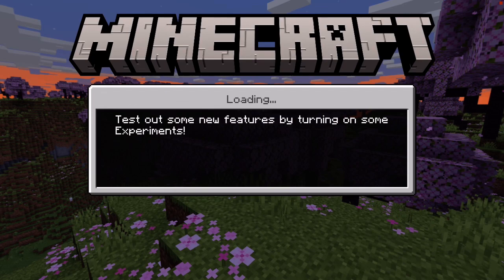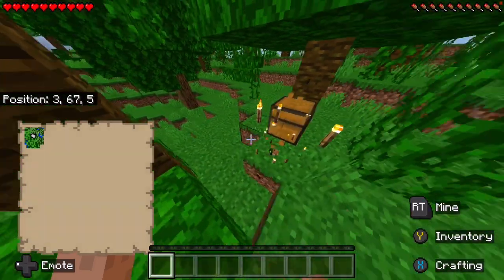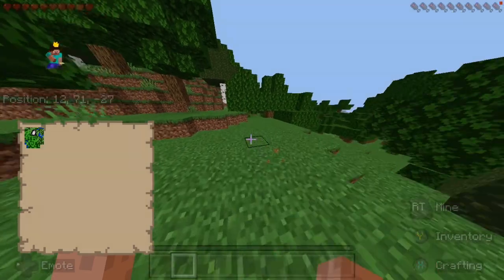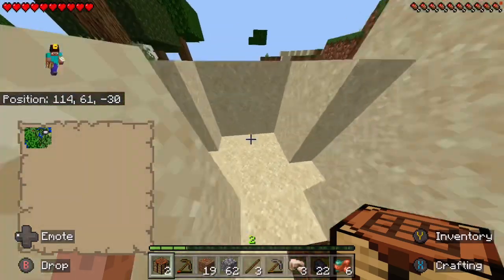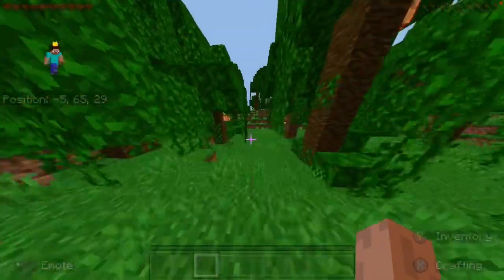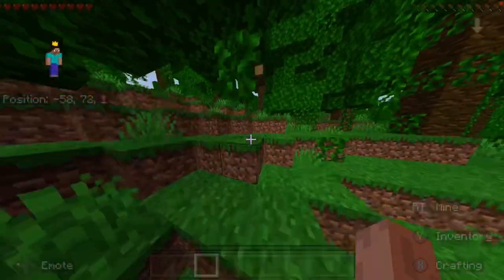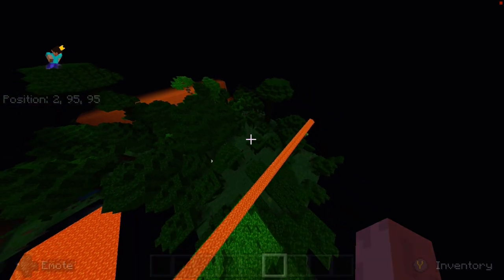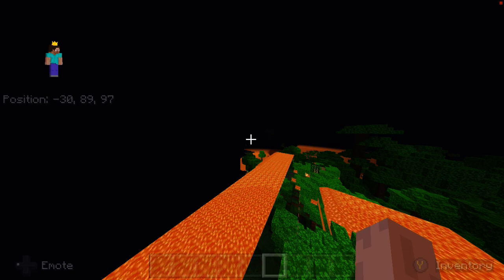Minecraft But Lava Rises Every Minute